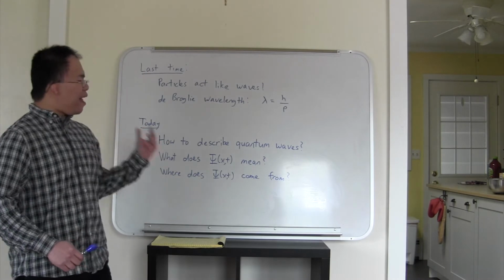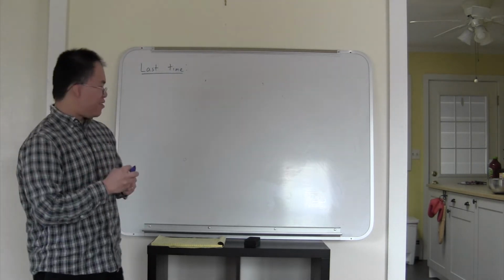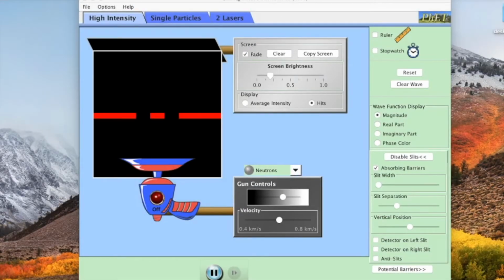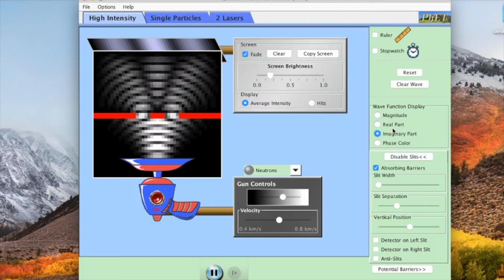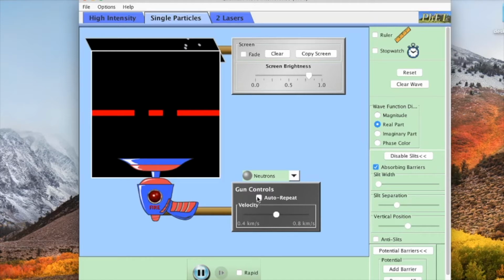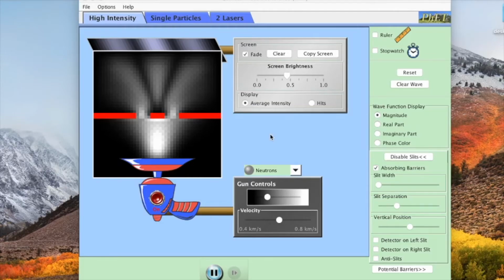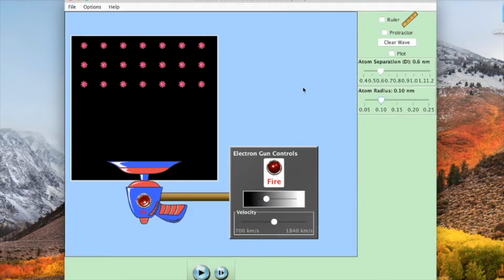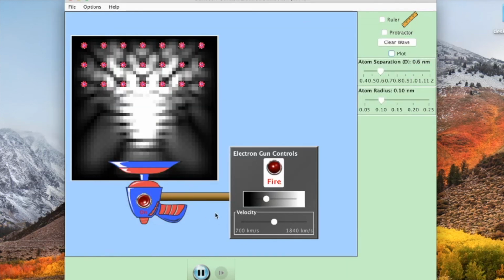Physics 218, Class #20, Part 1 of 3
Class for Monday, March 23.

Continued discussion of wave properties of matter; Davisson-Germer experiment.